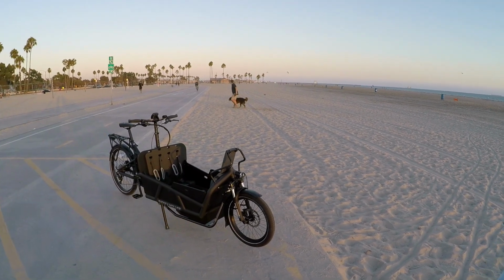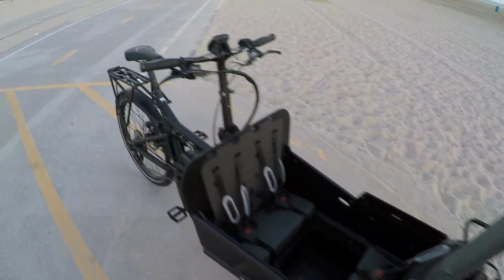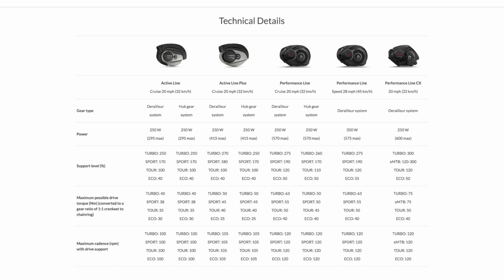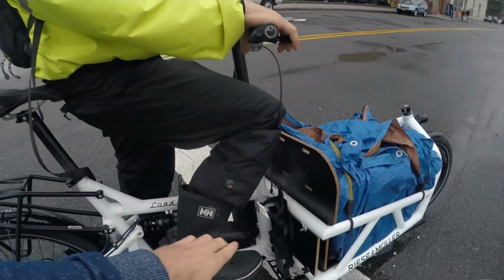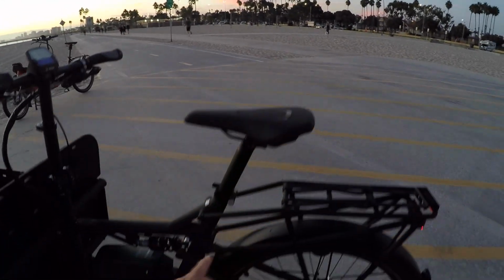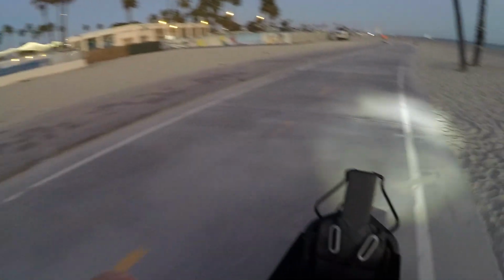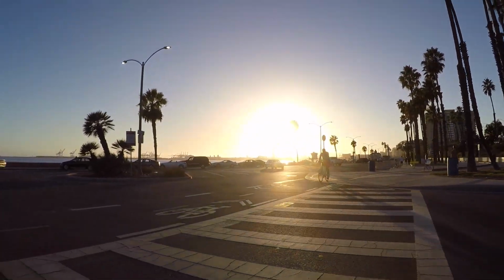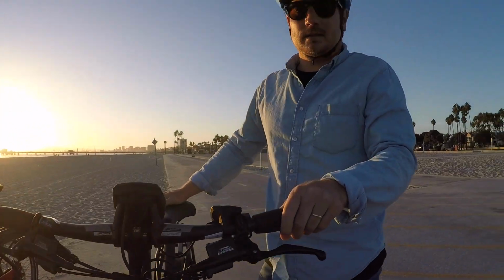Riese & Müller Load 75 Touring HS Review - $8.3k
The Riese & Müller Load 75 Touring HS is a high-capacity electric cargo bike with full suspension, so your supplies or child passengers will be protected and comfortable, two drivetrain choices, optional second battery for long range. Available in two colors (black or white), integrated lights, reflective tires, and extra stick-on reflectors keep you visible and safe, durable plastic fenders, an alloy chainring guard, and puncture resistant tires keep you clean. Large hydraulic disc brakes 203mm back and 180mm front help you stop easily, even with a heavy load, the adjustable seat and stem (which can lay down flat for storage) provide a good fit for people of different heights, approachable mid-step frame feels stable when stopped, heavy-duty kickstand makes it easy to load. Heavier, longer, and pricier than most electric bikes, second battery interface must be chosen at time of purchase, Riese & Müller products are made to order and include a wait time of 1-3 months in North America, can't see the front wheel steering if you opt for the large child seat and back rest.